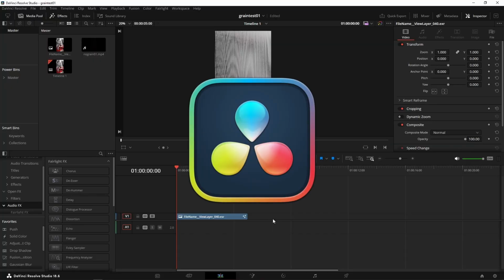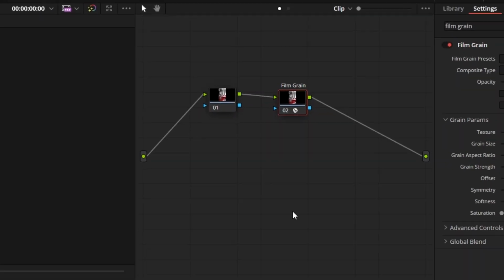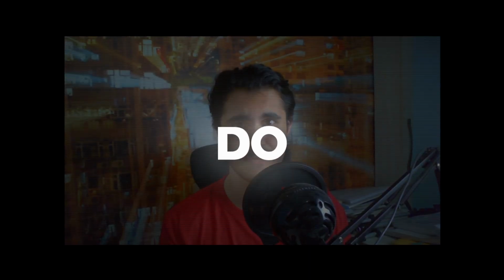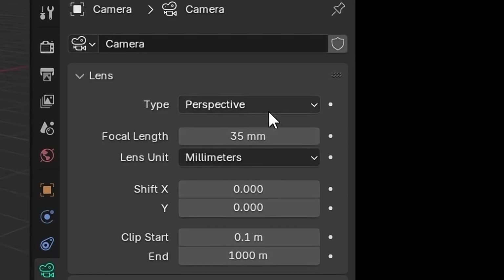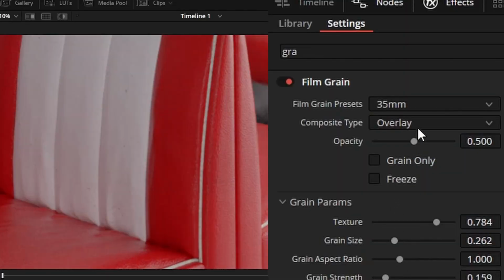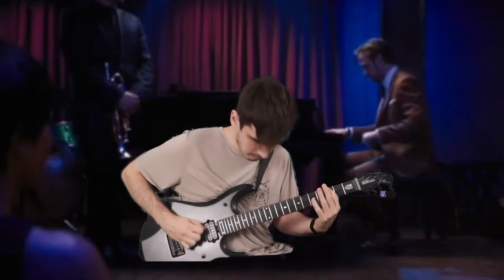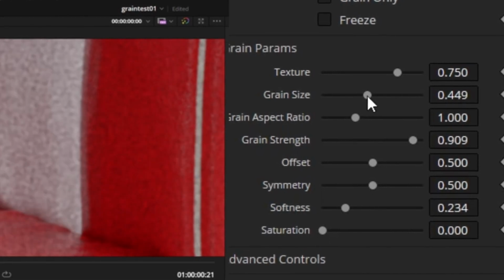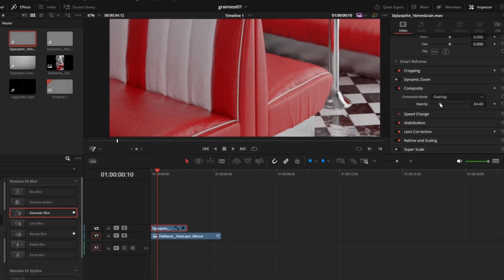Stop Adding Film Grain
🖥PC SPECS🖥
GPU►Nvidia GeForce RTX 2060 SUPER 8G
CPU►Intel® Core™ i7-7700K 4.20 GHz
RAM►16GB